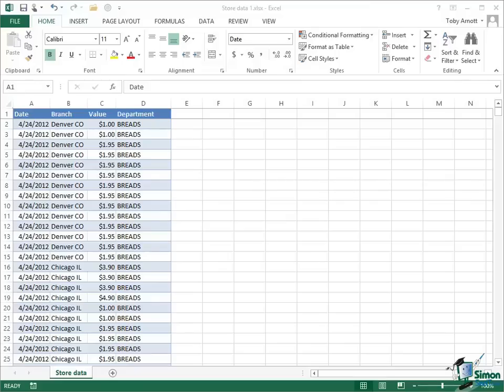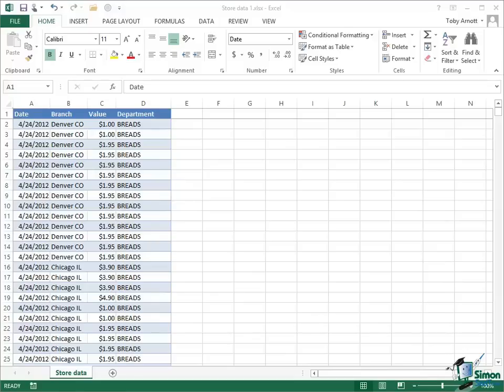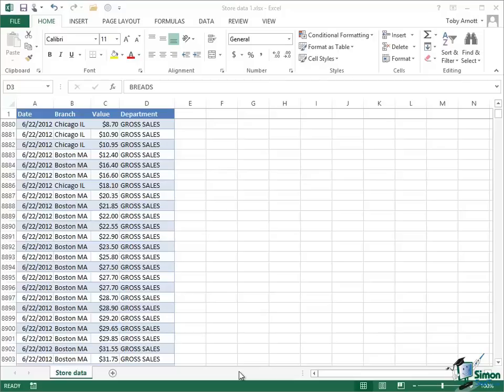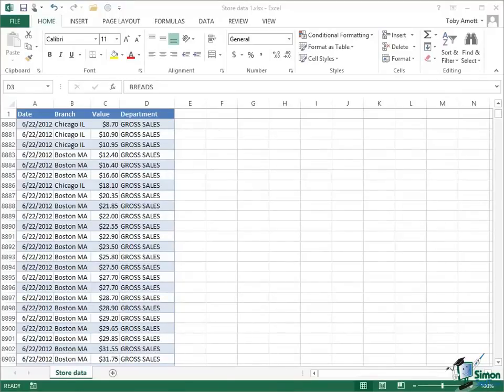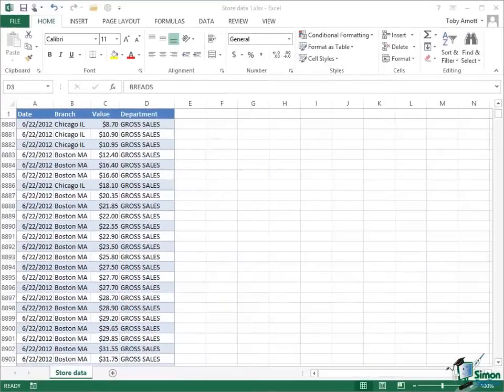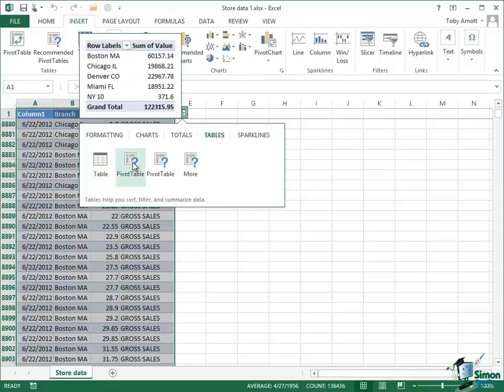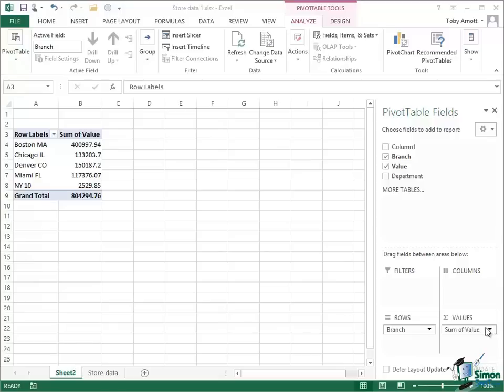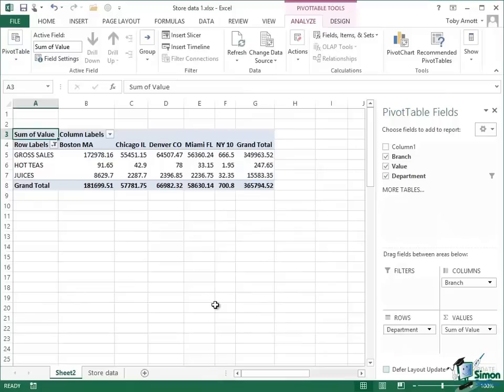Working with Pivot Tables in Excel 2013 - Part 1 - Learn Excel Training Tutorial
🔥Get 20+ Excel courses at Simon Sez IT, including training for Excel 365, 2021, 2019, 2016, 2013, and more ➡️ Get a FREE 2.4 hour Excel 2019 Beginners course here

In this video, get to know the basic principles of creating pivot table in Microsoft Excel 2013.

Welcome back to our course on Excel 2013 Advanced.  In this section we’re going to start to look at pivot tables.  Now it’s a little bit tricky really when we start on pivot tables here because I’m sure that some of you will have used pivot tables before, at least in a basic form.  On the other hand, understanding some of the basics of pivot tables if you haven’t used them before is absolutely essential even if what we’re going to do is go into some of the more advanced aspects of their use.

So what I’m going to do is to start with a relatively straightforward case study with some fairly straightforward data and develop a pivot table and a pivot chart based on this straightforward data before we move into some of the more advanced aspects and in particular some of the aspects that have been introduced in this and other recent versions of Excel.

There are a few features of Microsoft Excel that really are considered to be its greatest strengths and amongst these are pivot tables, pivot charts, and the associated tools and techniques.  They’ve been in Excel for several versions now.  By no means they are new and they’ve continually been improved particularly in recent versions, but the fundamental idea of pivot tables has been around for some time and has been one of its great strengths for some time.

The first thing to explain to you is not what a pivot table is.  I’ll come back to that in a little while.  I’m going to start by explaining situations in which you would use pivot tables because that will help to explain not only why you use them but what they are.
We use pivot tables for what we call transactional data.  So that’s records of things that have happened normally in some kind of sequence.  Now that doesn’t necessarily mean that there is some kind of dependency between these items, but it does mean that they are similar events or similar measurements that have a certain set of properties in common.

Now the case study we’re going to start with is a very straightforward one and it’s to do with sales in convenient stores.  And in a number of convenient stores in the U.S.A. we’ve recorded individual sales over a long period of time.  I’ve actually got a lot of data in the workbook that we’re using for this example, many thousands of transactions and each transaction is a row on this sheet.

So taking that row, for example, we’ve got a date for the transaction.  We’ve got a branch.  It’s the Denver, Colorado branch.  We’ve got a value, $1.  And the department in which the sale was made.  It’s breads.  Now if I go through all of this data and as I say there are many thousands of lines of data, you’ll see that I’m dealing with a few branches over a period of time, not a very long period of time.  But there are hundreds of sales each day and they’re all categorized in exactly the same way.

So first of all, what we’re dealing with is rows in a worksheet or some worksheets which each represent some kind of transaction.  It’s not necessarily a sale but just something that happens some event, something that was measured.

Now one of the problems you always get with very large amounts of data is finding some meaningful ways of analyzing that data or presenting that data.  So for example, given this straightforward convenient store sales data how might we want to analyze it?  Supposing we wanted to show, for instance, how the sales in the stores that we’ve got varied over a period of time.  Maybe we would plot the total sales for each store for each month in the time period where we’ve made the measurements or maybe for each week.